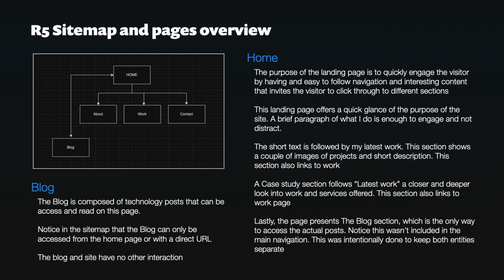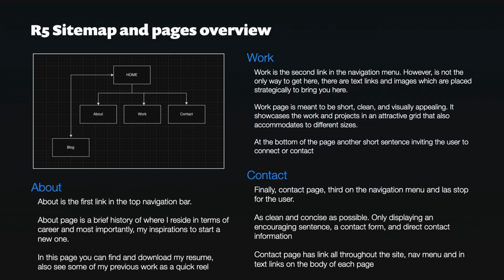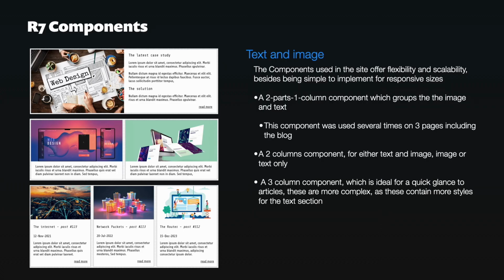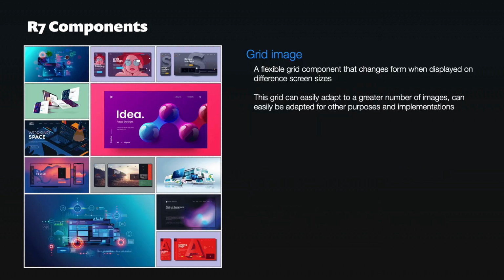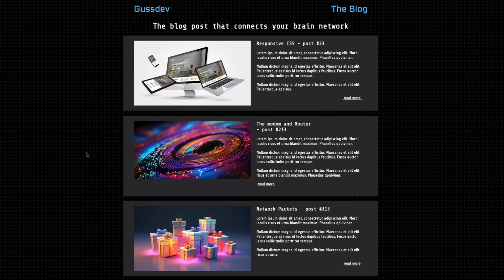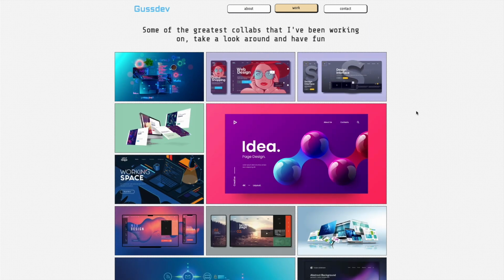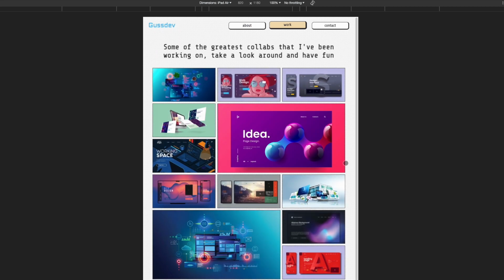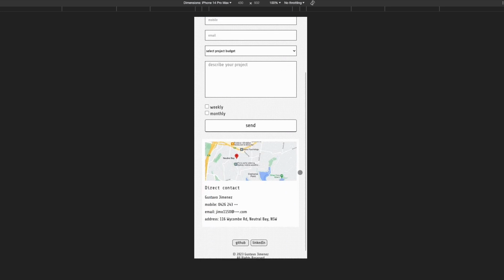GustavoJimenez T1A2 videoPresentation